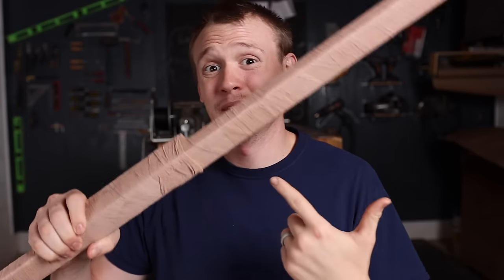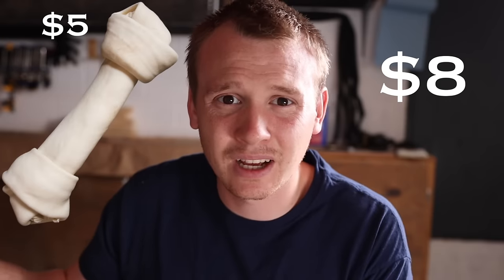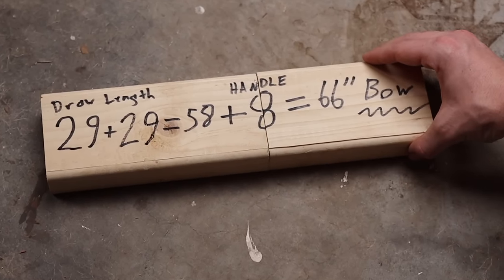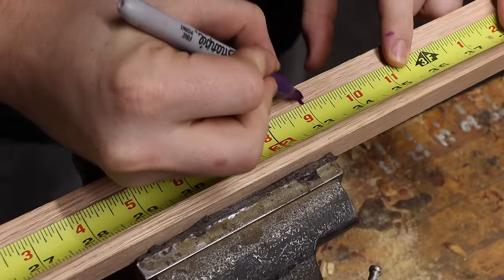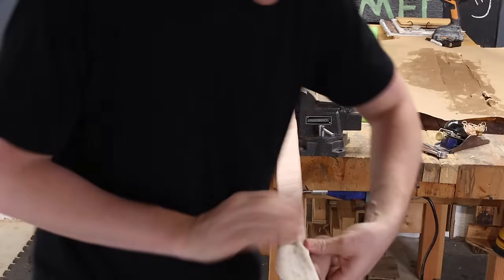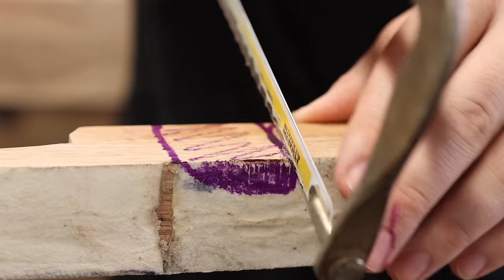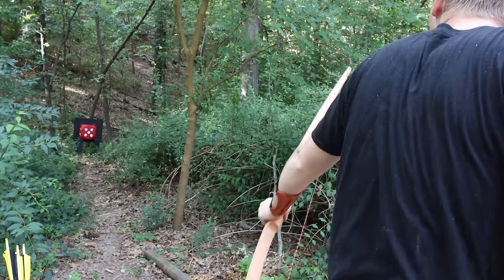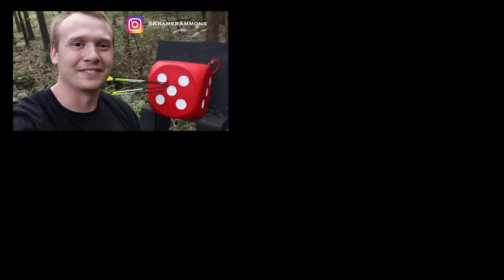DIY-HIGHER PERFORMING Longbow...no seriously..."Red Oak Bow Build"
DIY - HIGHER PERFORMING Longbow "Red Oak Bow Build" This is a bow build from start to finish. If you are looking to build your first bow this is the video for you!

💯 The Shatterproof Ultimate Armguard on Amazon Prime! [Amazon]
💯 The Shatterproof Essential Armguard on Amazon Prime! [Amazon]

MY FAVORITE PRODUCTS & RESOURCES! ⬇️
                          🏹 Archery Gear 🏹

2️⃣ My Favorite BUDGET Arrows [Amazon]
➡️ Hands Down My FAVORITE Arrows! [Amazon]

3️⃣ The Most Durable Target EVER! [Amazon]

                   🪓 MY FAVORITE WORKSHOP TOOLS 🪓 ⬇️

Bow Making Tools:
🛠 Wood Scraper [Amazon]

🛠 My Favorite Rasp [Amazon]

🛠 Best Draw Knife [Amazon]

Power Tools:

🛠 Cheap Rotary Tool [Amazon]

1️⃣ Bluetooth Headphones: Listen to great content while working! [Amazon]

2️⃣ Kramers Main Camera [Amazon]

3️⃣ Kramers Favorite Lense [Amazon]

4️⃣ Gimbal For Smooth Footage [Amazon]

5️⃣ Great Value Camera Lights [Amazon]

6️⃣ Heavy Duty Tripod [Amazon]

More Tools and materials used in this video:

-Dog Bone [Amazon]
-Chainsaw File [Amazon]
-Bow scale [Amazon]
-Tru Oil [Amazon]
-Felt For Arrow Rest [Amazon]